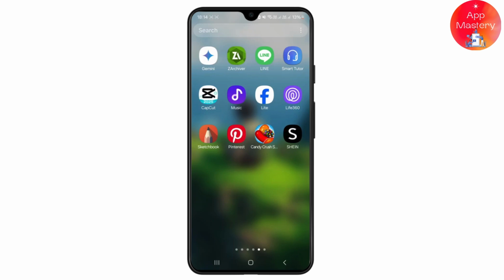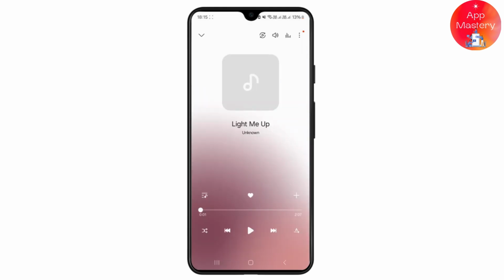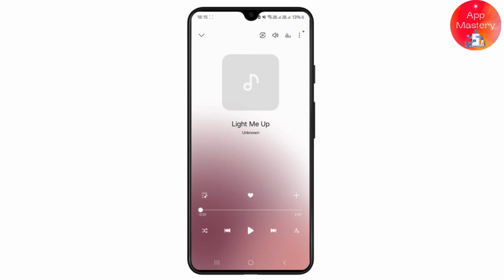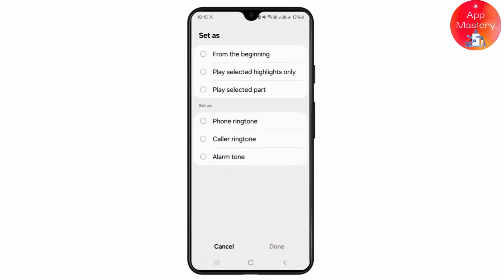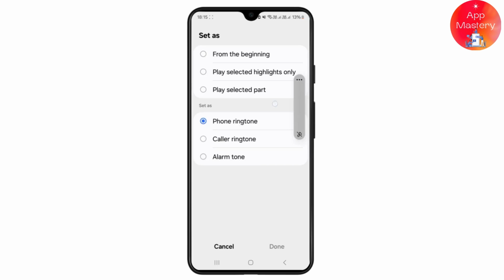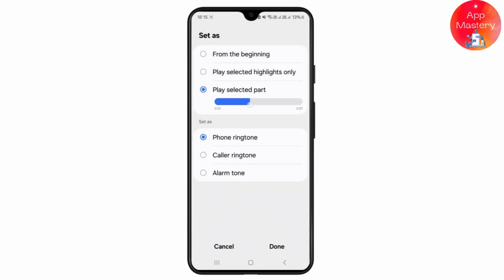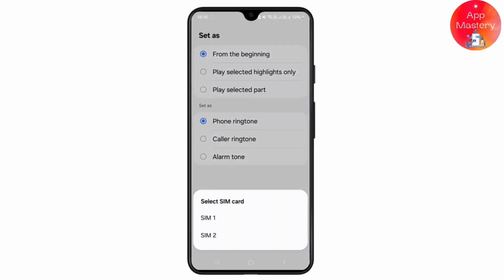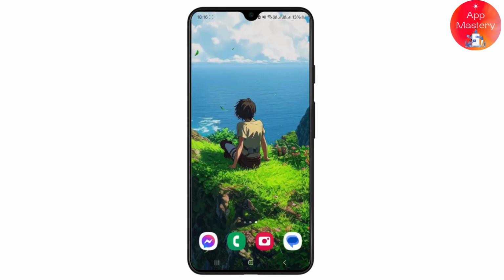How to Set a Song as Ringtone on Android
How to Set a Song as Ringtone on Android (2025)!
Want to set your favorite song as your ringtone on Android? This video will show you how to easily set any song as your ringtone. Whether you’re wondering, "How do I set a song as my ringtone on Android?" or need help with the ringtone setup process, this tutorial has you covered. Learn the steps to customize your Android phone with the song you love. Watch now to set your song as the perfect ringtone on your Android device!

Timestamps:

00:00 How to Set a Song as Ringtone on Android
00:10 How to Choose and Set Your Song as Ringtone